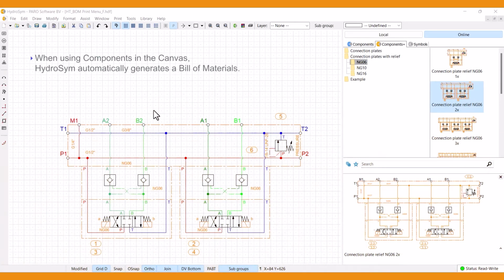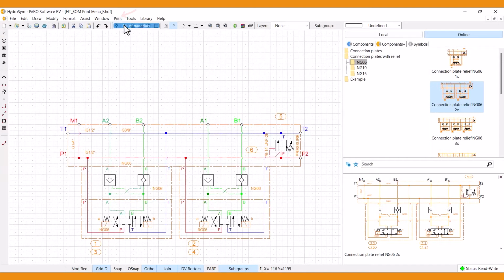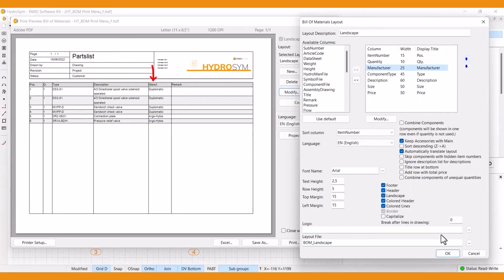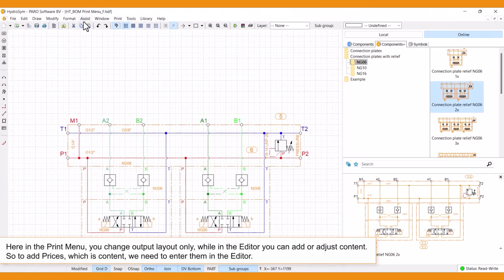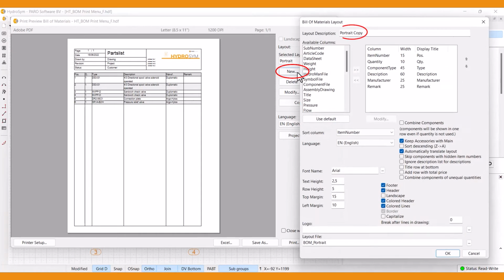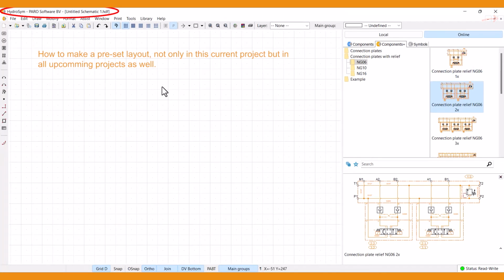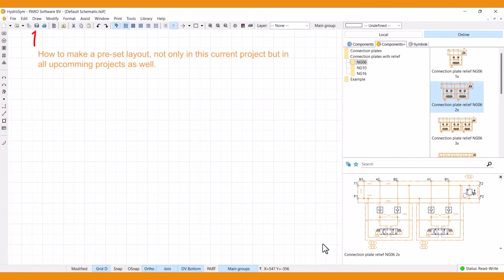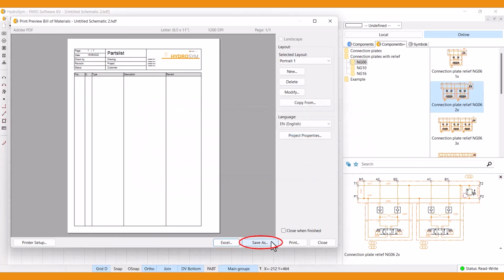HydroSym Tutorials: Bill of Materials Print Menu